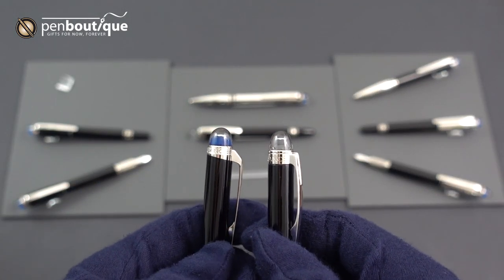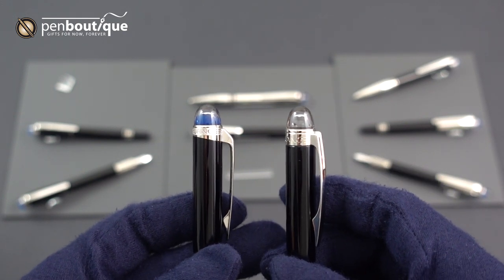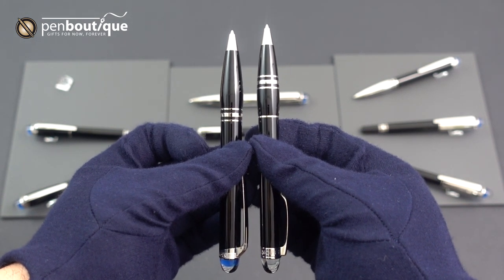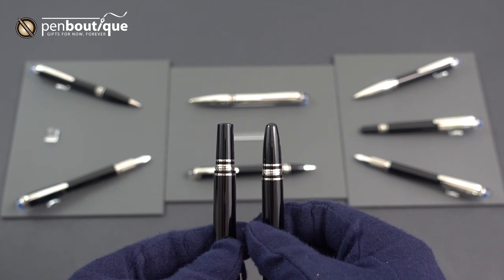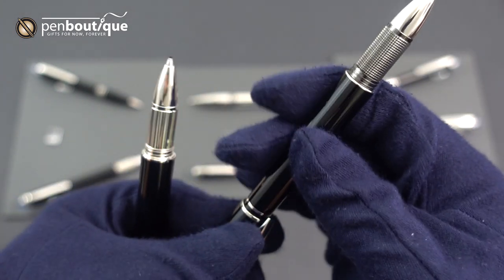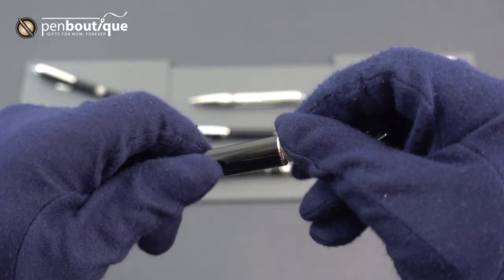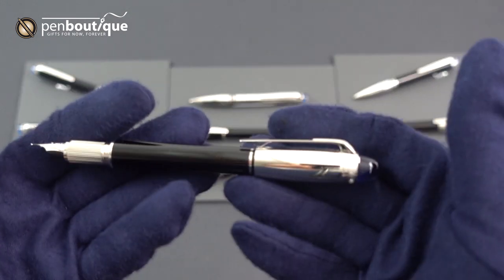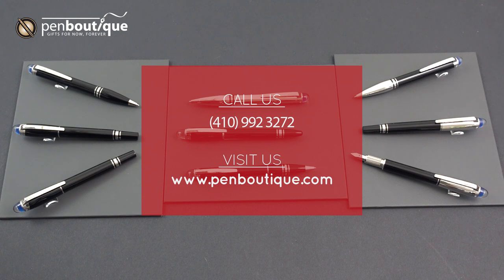Montblanc Starwalker Series Pens - Cosmos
Montblanc Starwalker Series Pens are the replacement of all of the starwalkers that Montblanc has.  All the older versions are discontinued or retired and these will be the new Starwalker series.  Montblanc initially had it as cosmos since the dome in the cap has a universe looking beautiful floating star.

They are in high demand but we have some in stock right for the occasion.